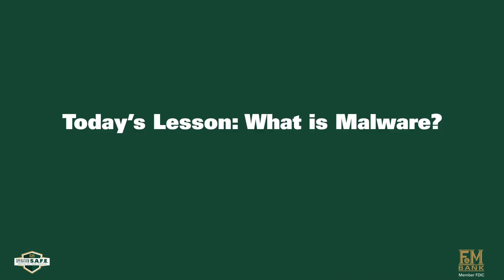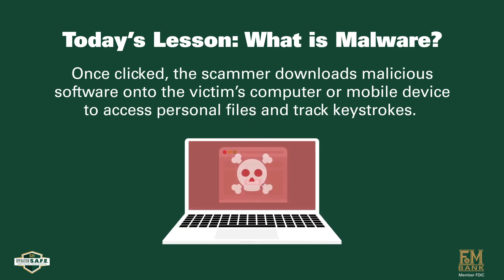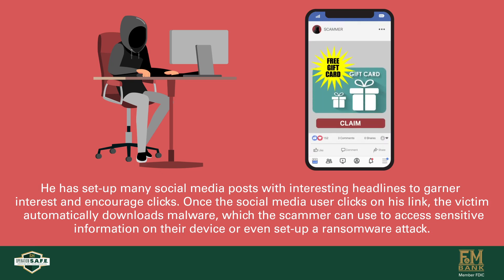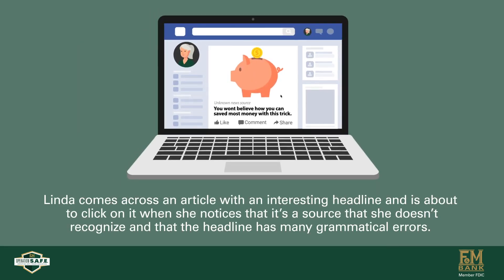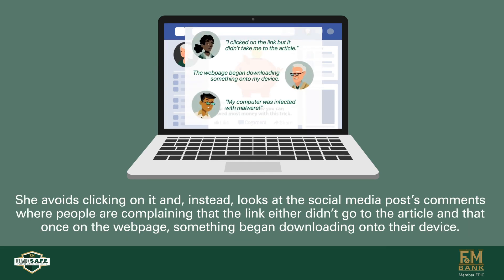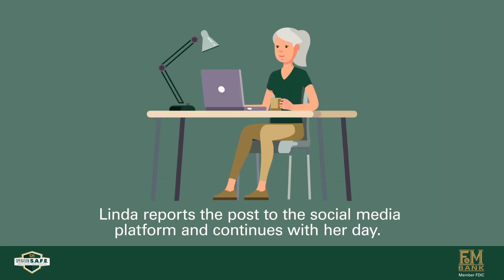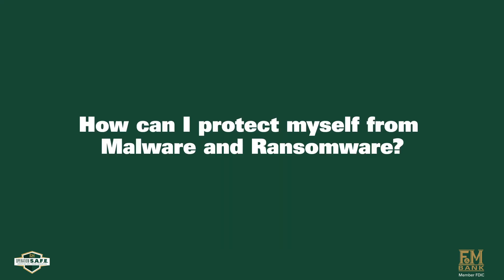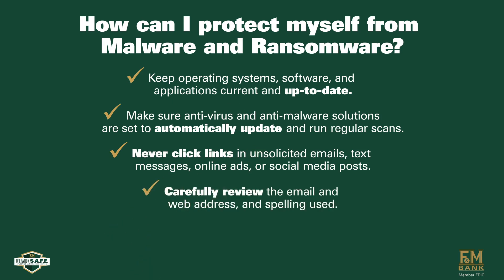Operation S.A.F.E. Ransomware